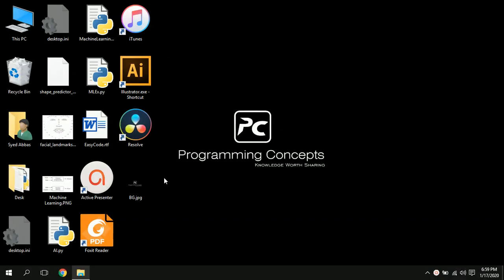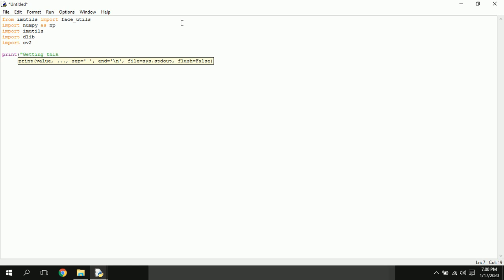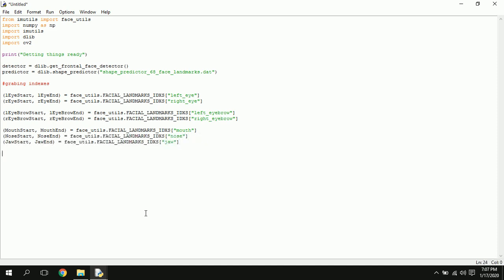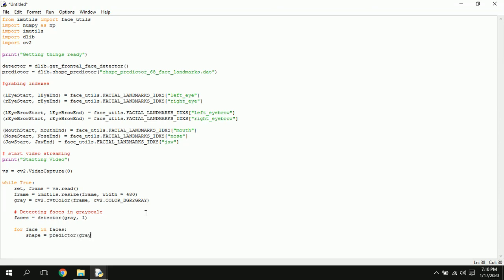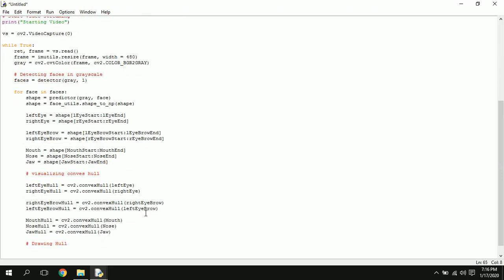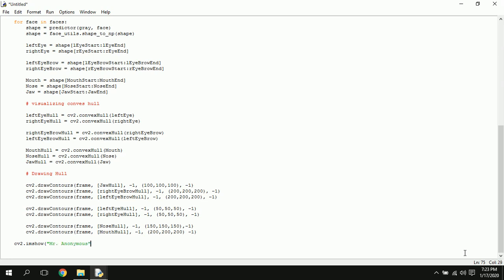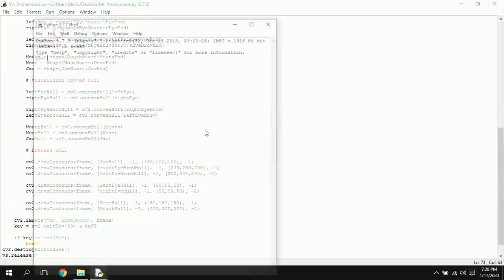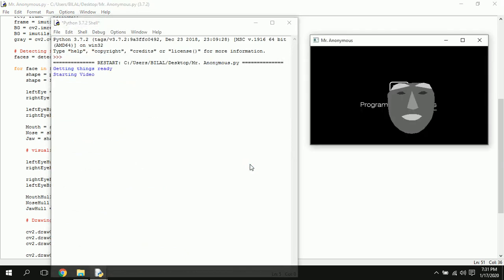Create Mr. Anonymous video using OpenCV and Python - Image Processing - Programming Concepts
Hi! I am Naveed Abbas and in this video I'll show you how to perform 68 facial landmarks detection using dlib, OpenCV and Python. And also I'll show you how to make an Anonymous face video.